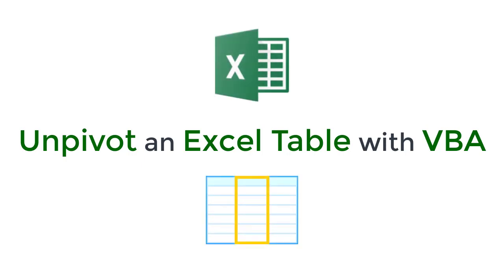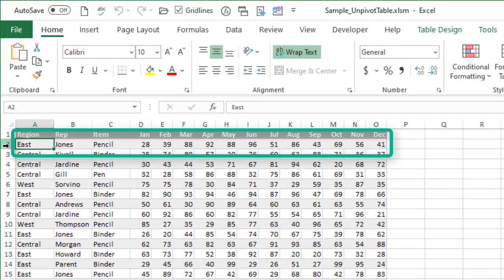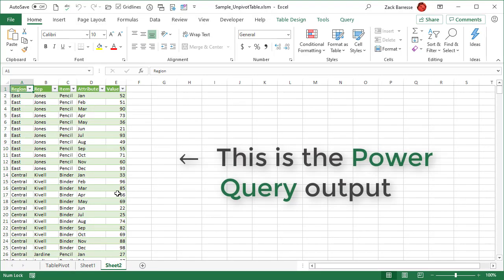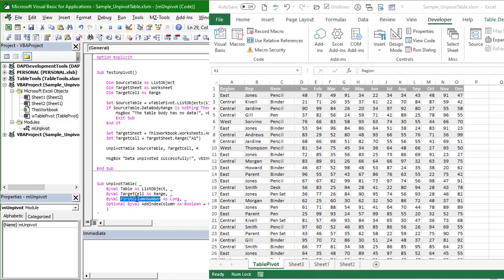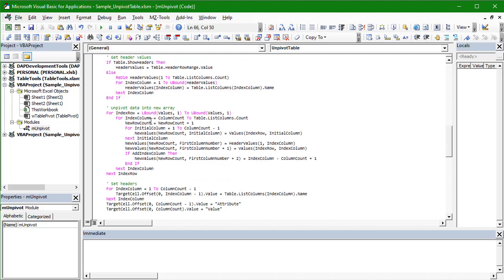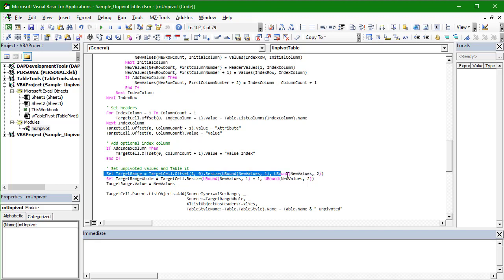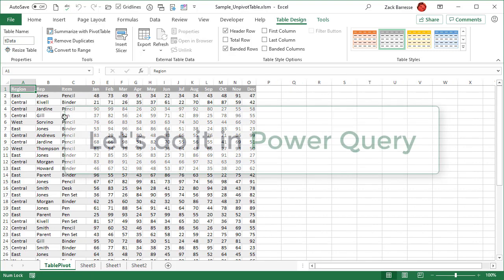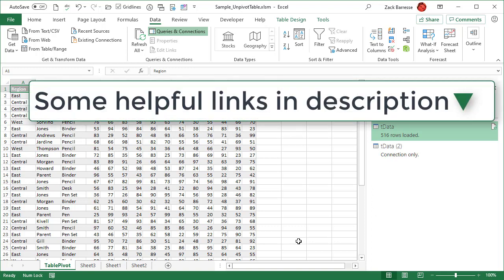Unpivot Excel Table with VBA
Unpivot an Excel Table with VBA or Power Query